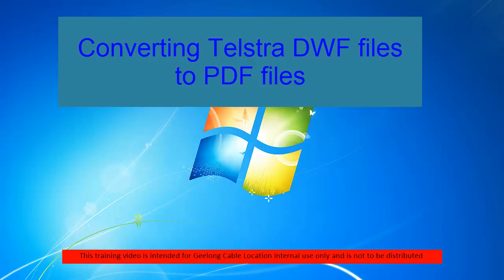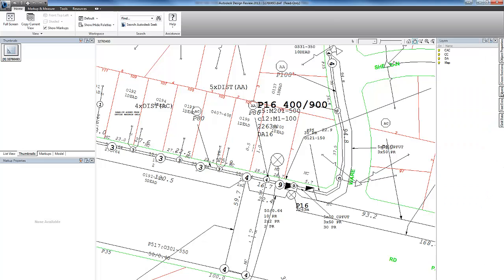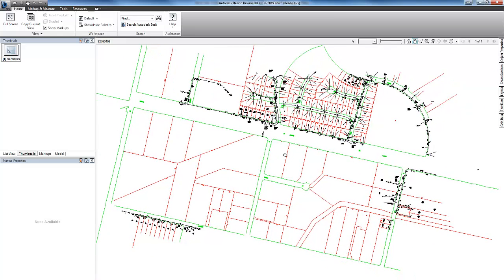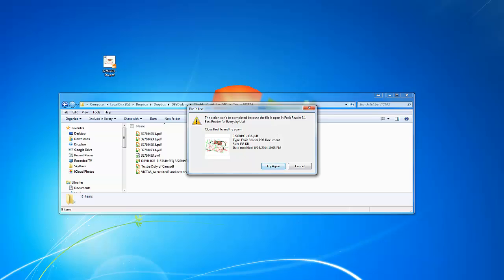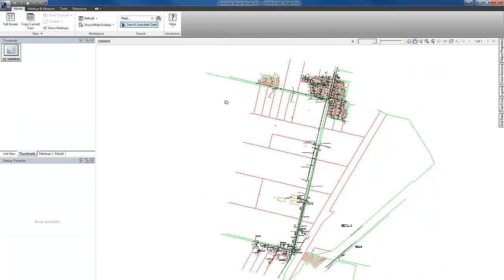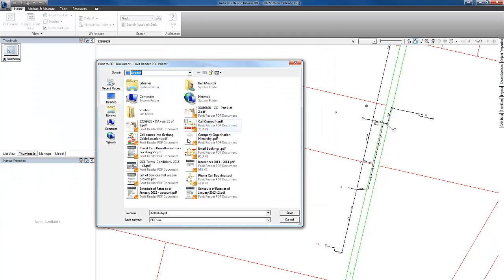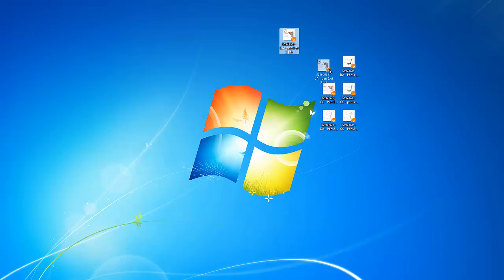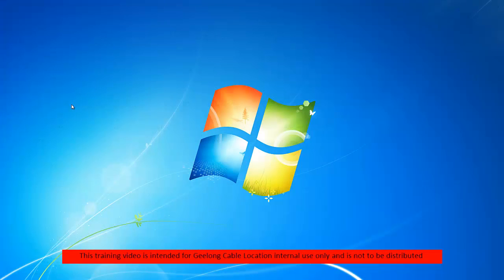Converting Telstra DWF to PDF